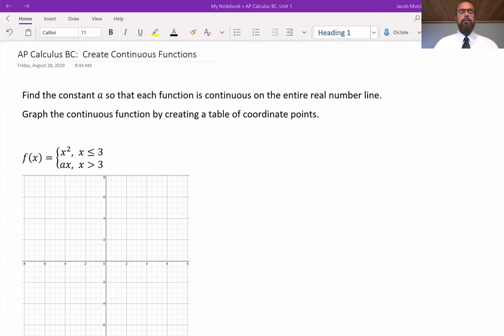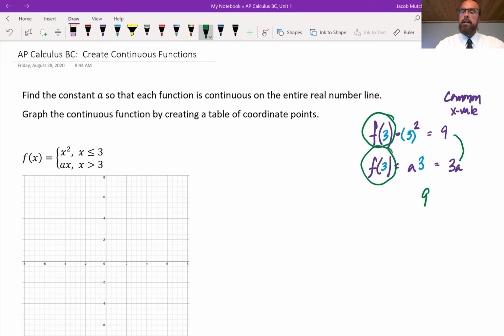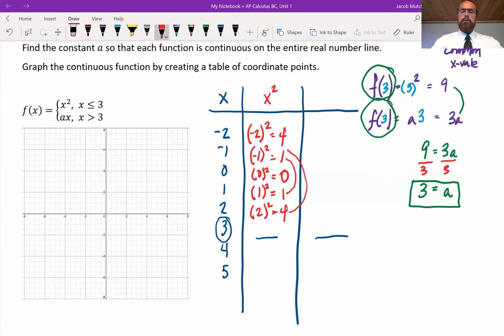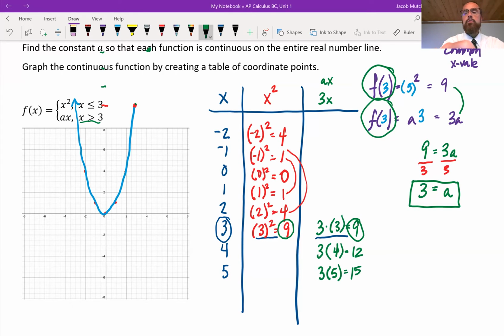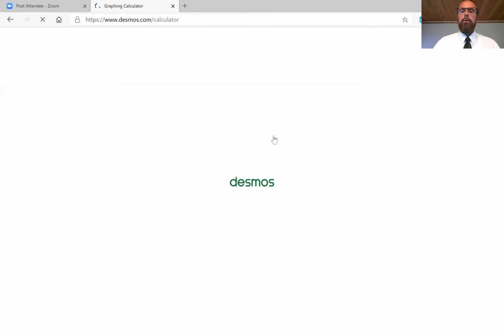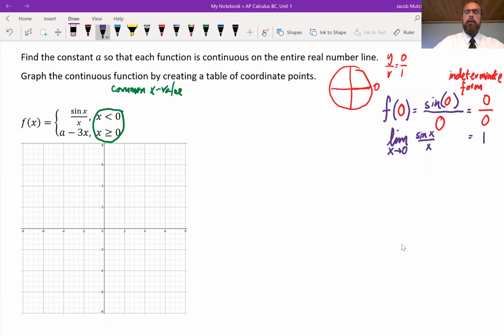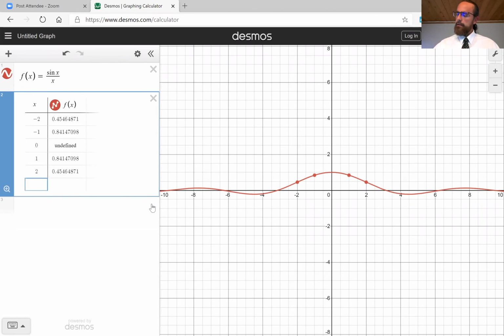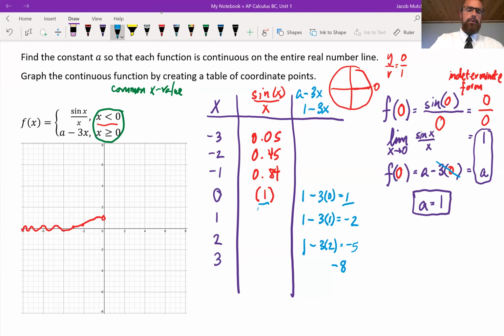1.5a Create Continuous Functions